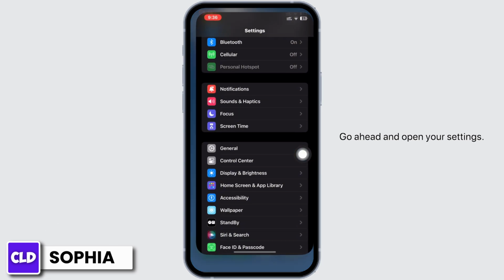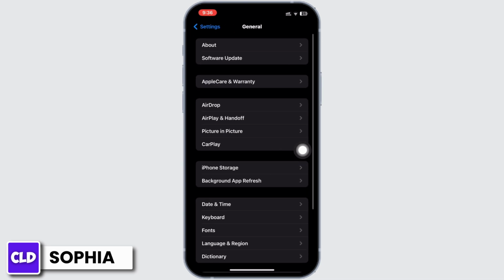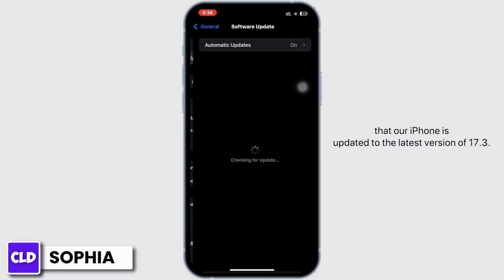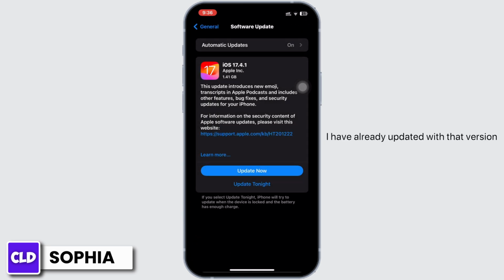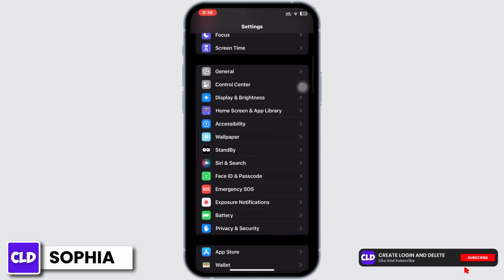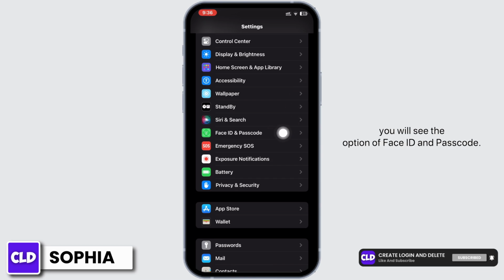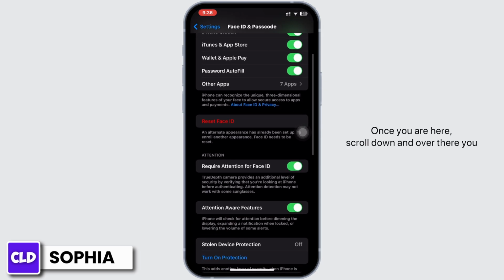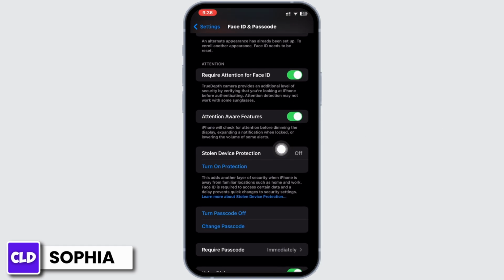How To Turn On Stolen Device Protection On iPhone 2024 - Full Guide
Tutorial On How To Turn On Stolen Device Protection On iPhone 2024 - Full Guide

Welcome to Create Login And Delete! In 2024, keeping your iPhone secure and protected against theft is more important than ever. If you’re wondering how to activate stolen device protection on your iPhone, or want to know how to prevent a stolen iPhone from being used, this guide is for you. We'll cover the steps to enable these crucial security features, ensuring your device and data remain safe.

Let’s bolster the security of your iPhone against potential theft!

🔑 Topics Covered:

1. **How To Turn On Stolen Device Protection On iPhone**: Step-by-step instructions on activating the stolen device protection feature on your iPhone, providing enhanced security in case of theft or loss.

3. **How Do I Stop Someone from Using My Stolen iPhone?**: Tips and strategies to render your iPhone unusable if it falls into the wrong hands, thereby protecting your personal information.

🕒 Timestamps for Easy Navigation:

0:00 - Introduction
0:30 - Steps To Turn On Stolen Device Protection On iPhone.

This guide is essential for iPhone users who prioritize the security of their devices. Any questions or need further help?